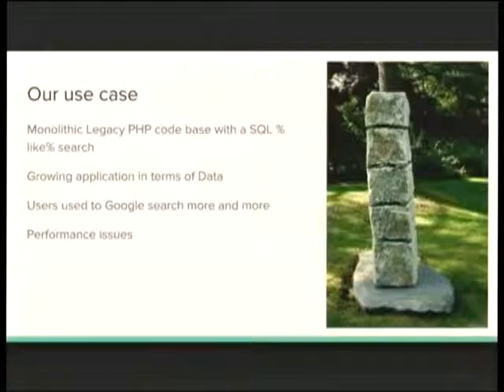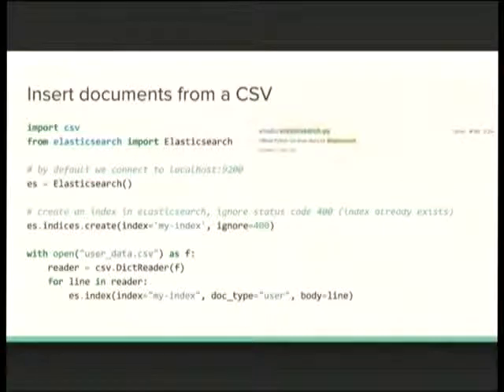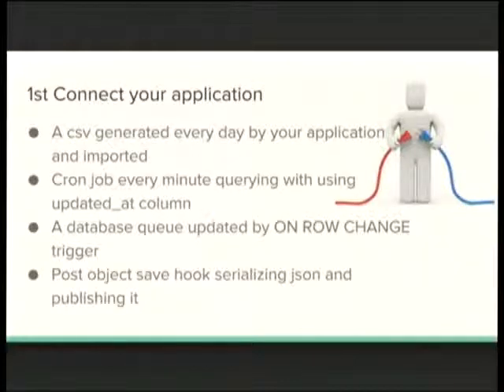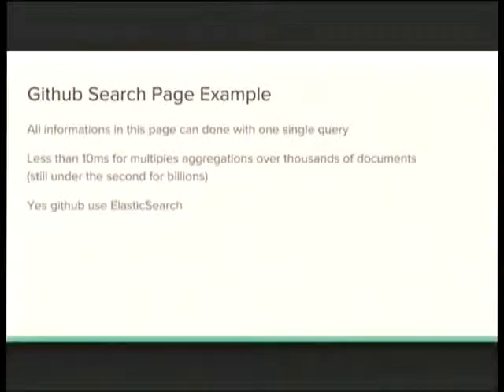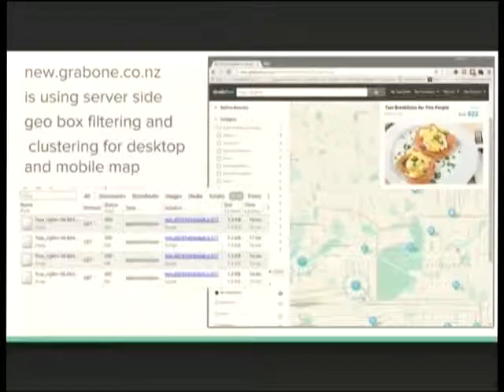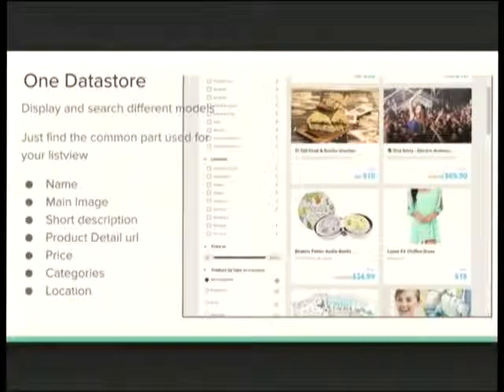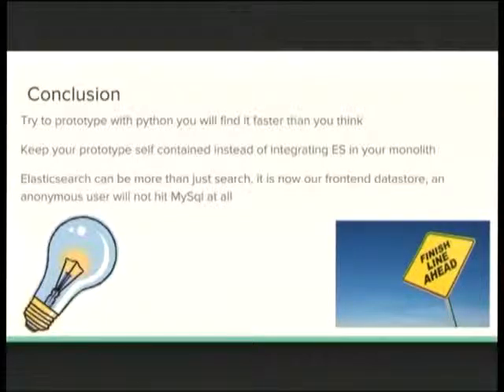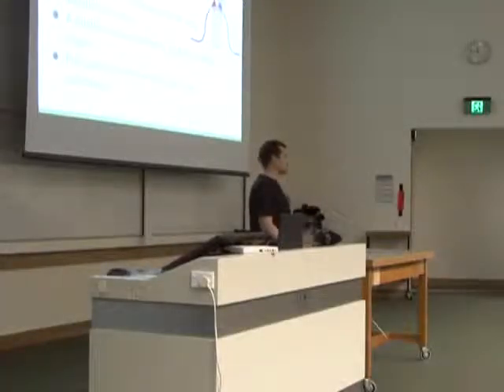Python Elasticsearch full text search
python elasticsearch example
elasticsearch tutorial
elasticsearch vs sql
elasticsearch aggregation
elasticsearch python tutorials
full text search elasticsearch